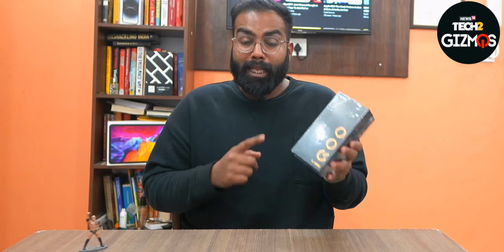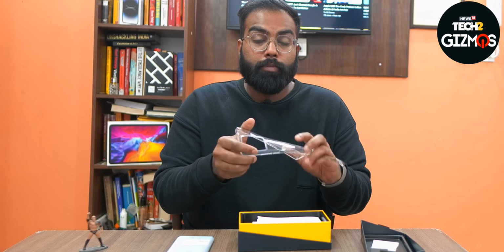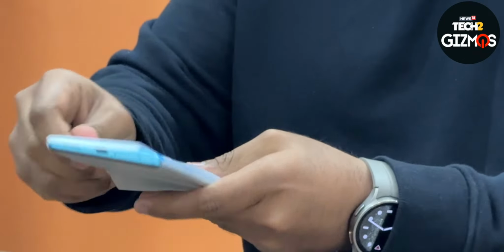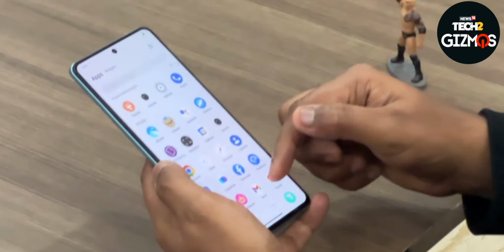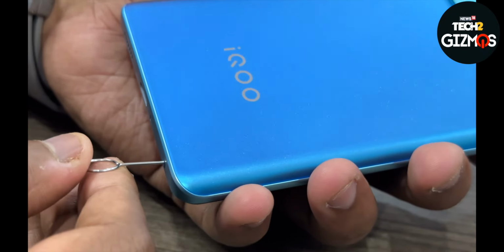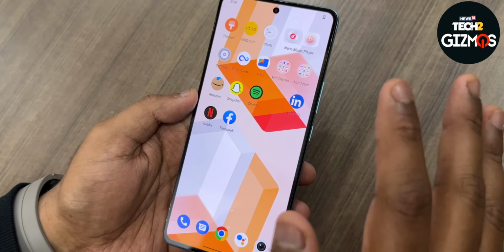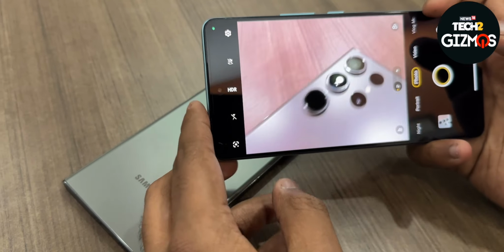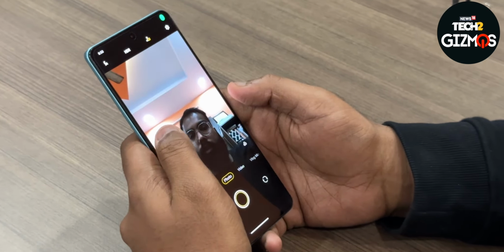iQOO Neo 7 5G Unboxing and First Impressions: Most Powerful Phone Under Rs 30,000? 🔥🔥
iQOO has launched the iqooneo75G in India, featuring a 6.78-inch AMOLED display with full HD+ resolution, a 120Hz refresh rate, and HDR10+ certification. Powered by the MediaTekDimensity8200 SoC with up to 12GB RAM and 256GB storage, the device is equipped with a 64-megapixel primary camera with OIS support, a 16-megapixel front camera, and a large vapour chamber cooling for gaming.

It also features a 5000mAh battery with 120W fast charging, stereo speakers, an in-display fingerprint sensor, 5G support, and NFC. The device is available for purchase from iQOO's website and other online channels at prices starting from Rs 29,999.

n18oc_tech

to know more about the latest happenings in the technology industry and read more interesting stuff.